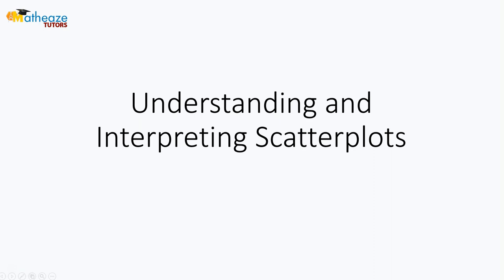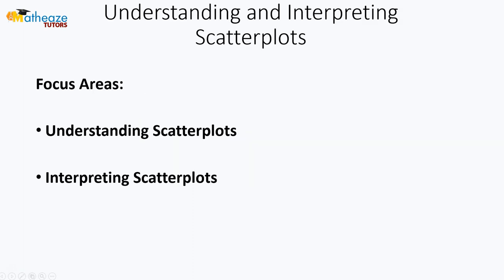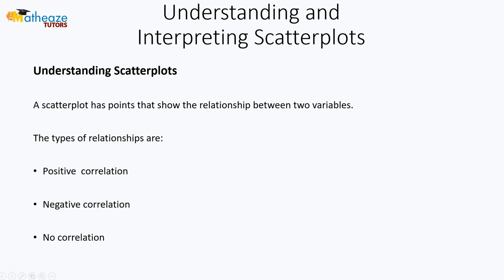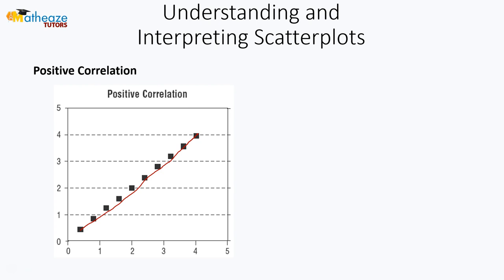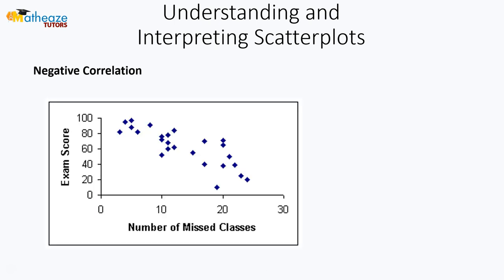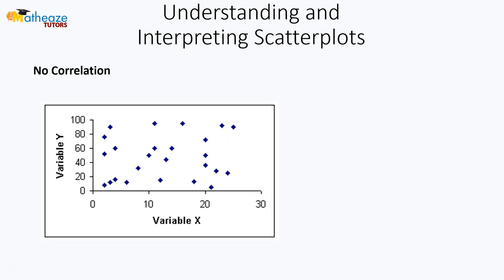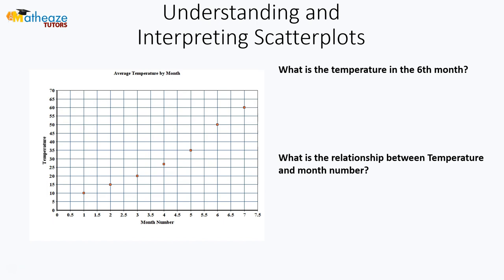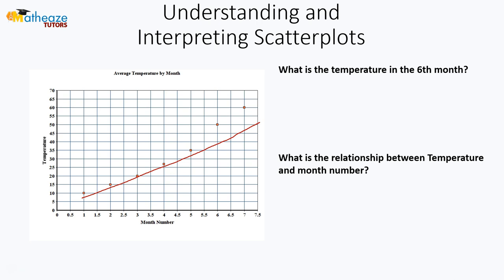Understanding and Interpreting Scatterplots